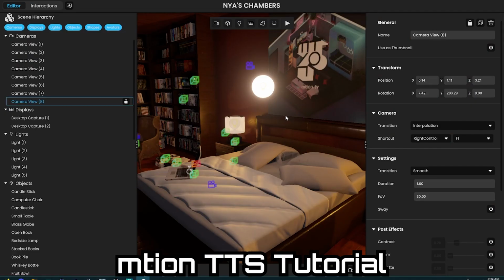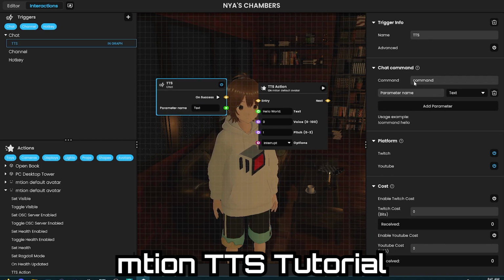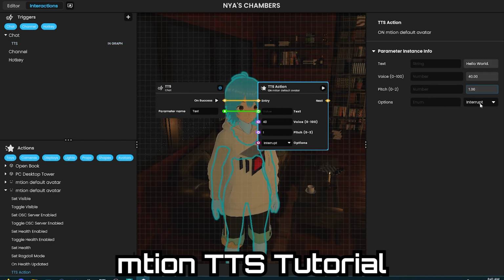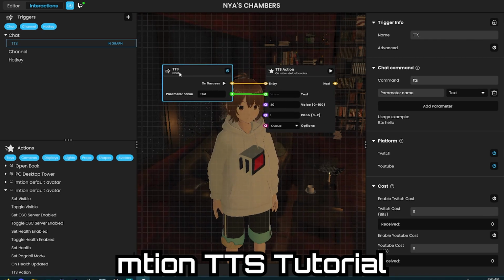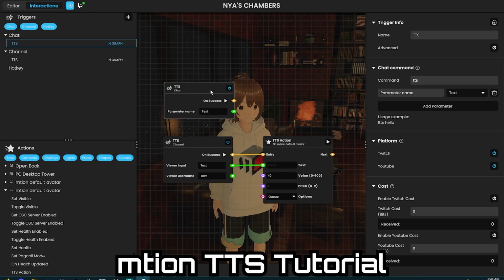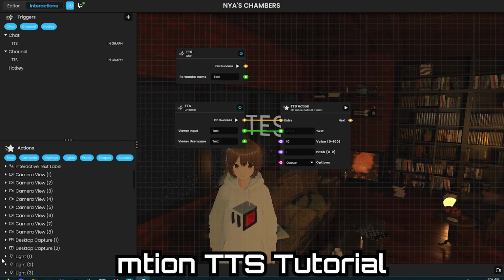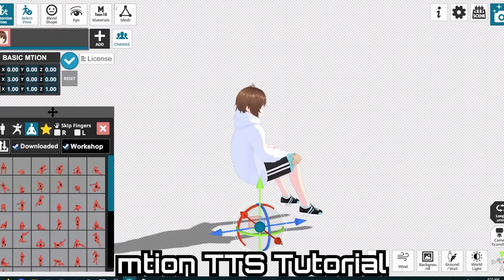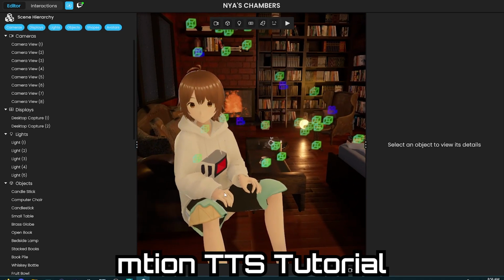Setting up TTS in mtion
This is a quick tutorial guide on how to set up TTS for redeems in mtion!